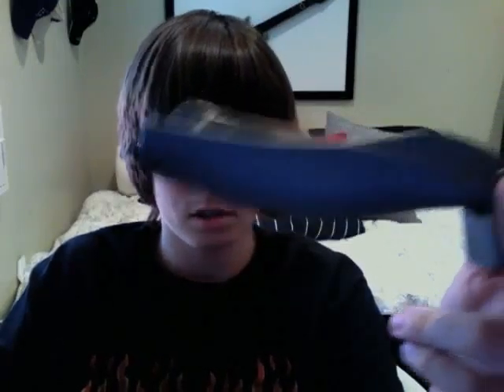a stapler guitar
this video will teach you how to make a stapler guitar